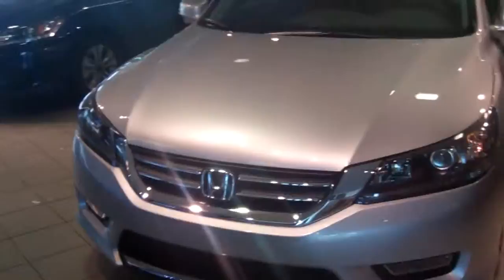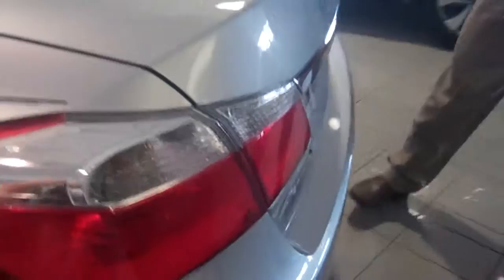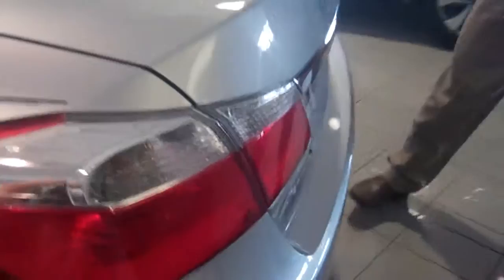| Tameron Honda |Johnny Watwood, New Car Sales